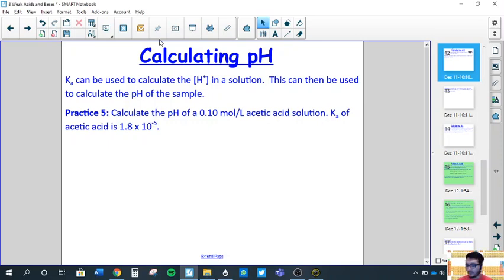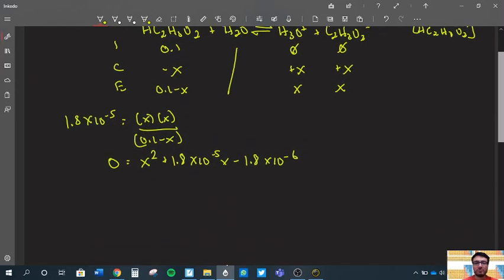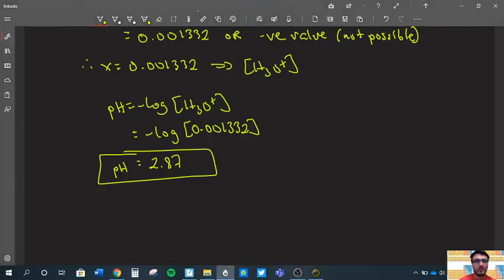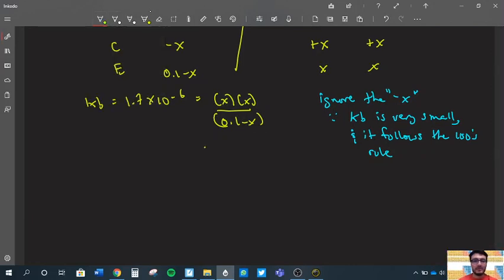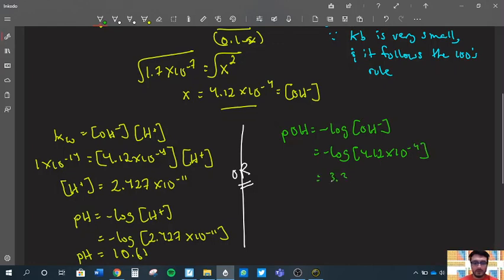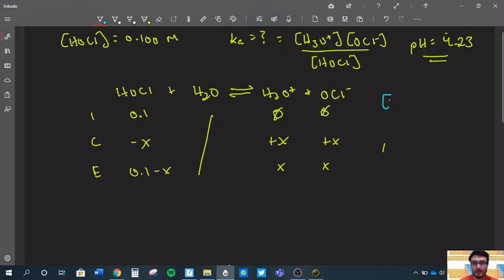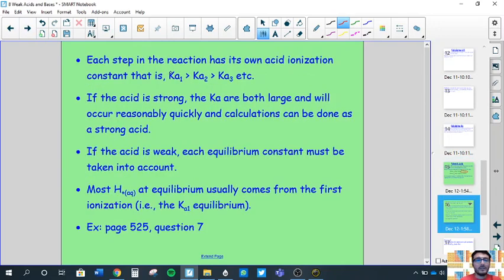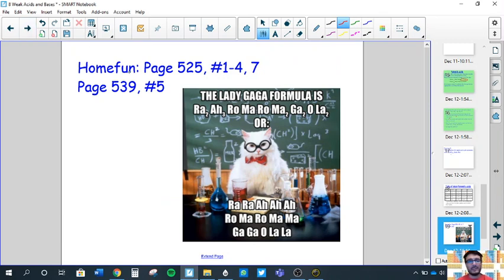Weak Acid and Base Equilibrium Part 2